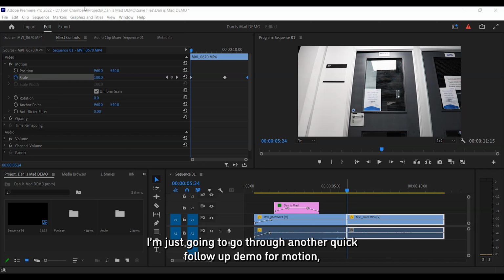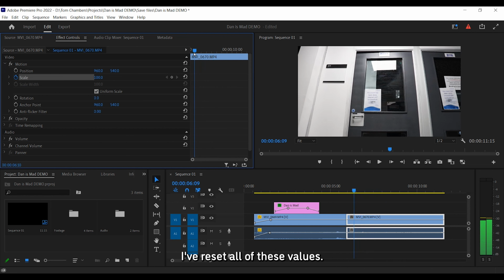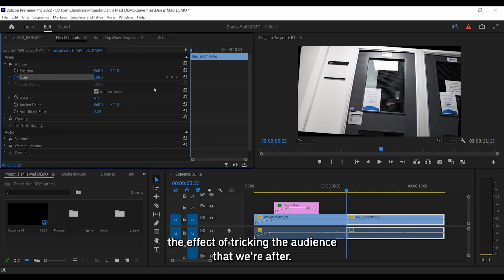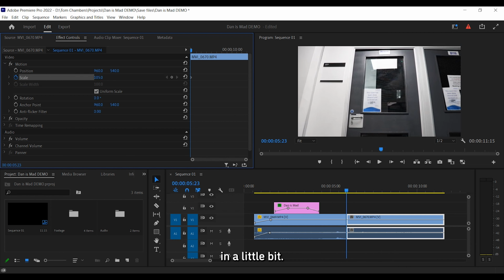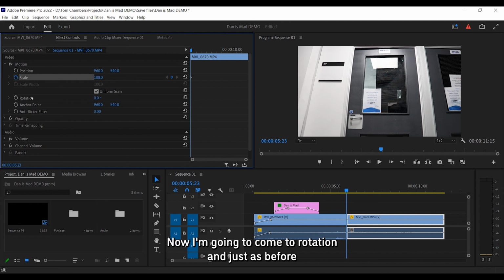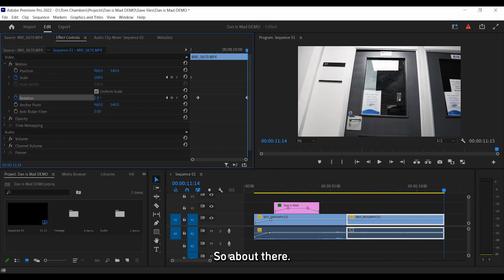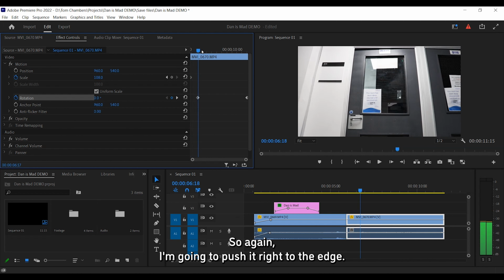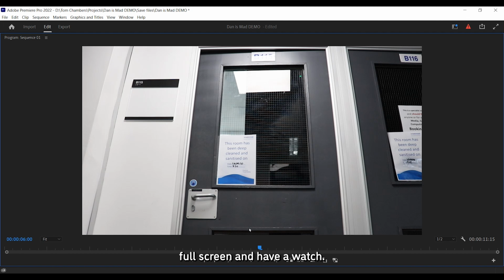Premiere Pro Key Frame #2: :Rotation